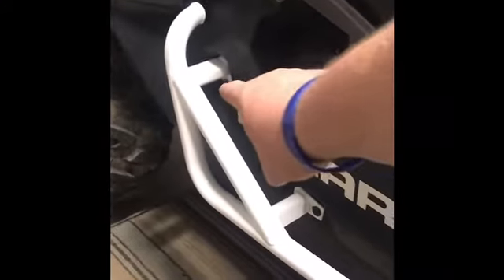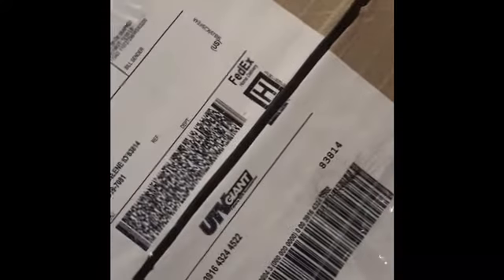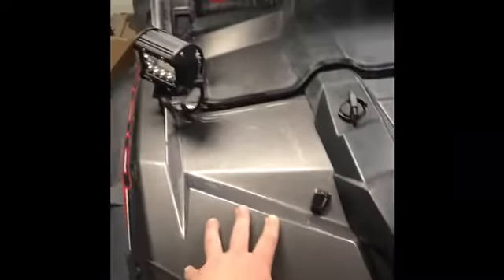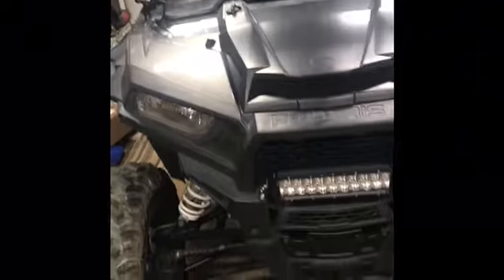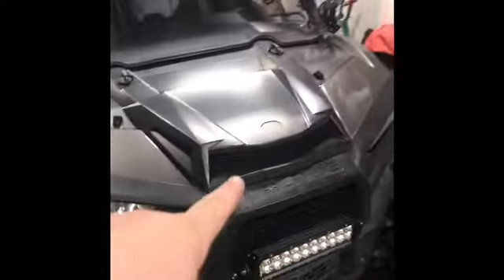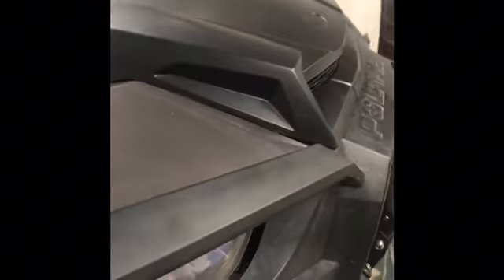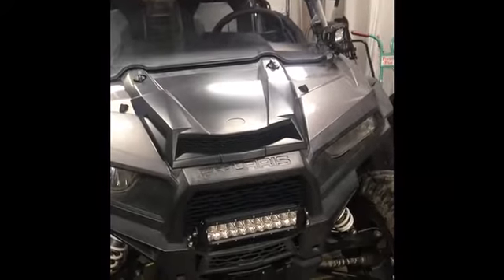Rock Bars On My Rzr